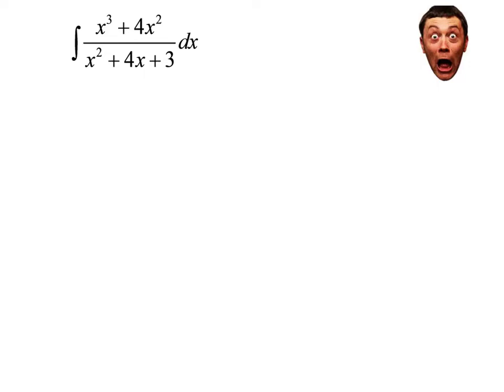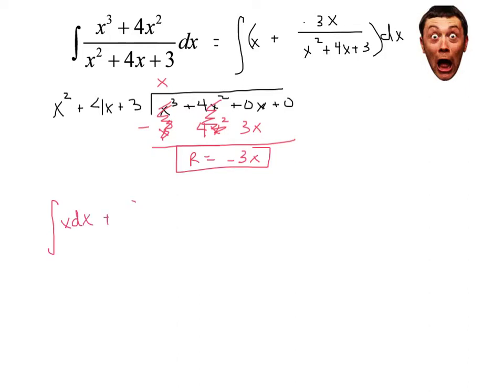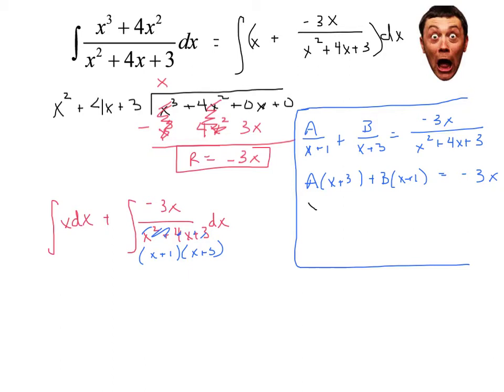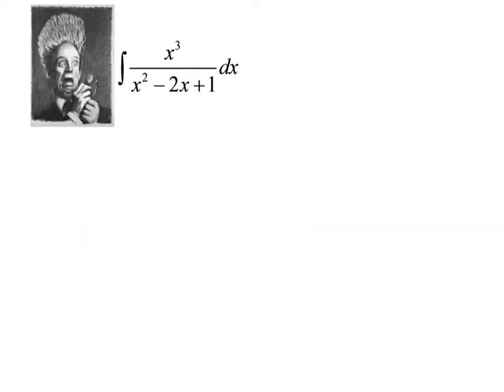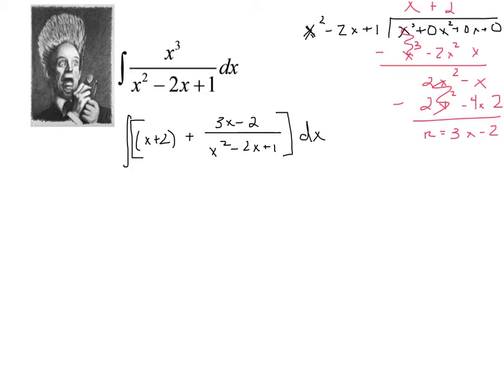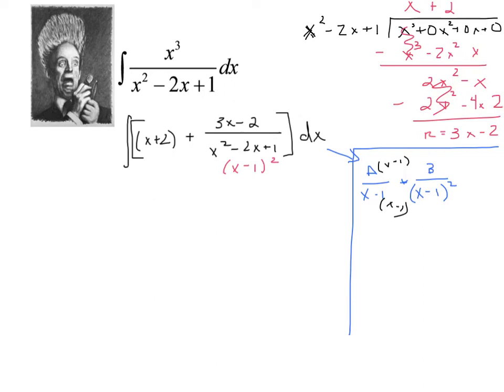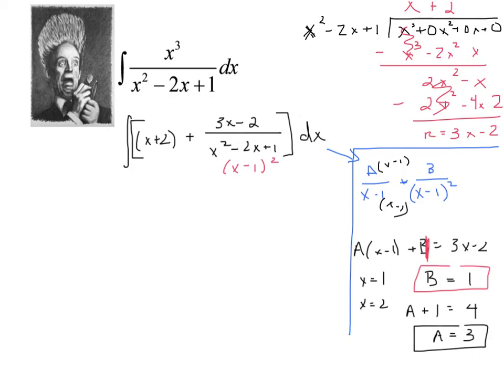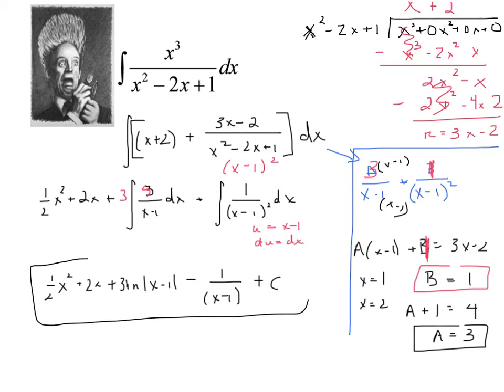Calculus Integration by Partial Fractions, Polynomial Division